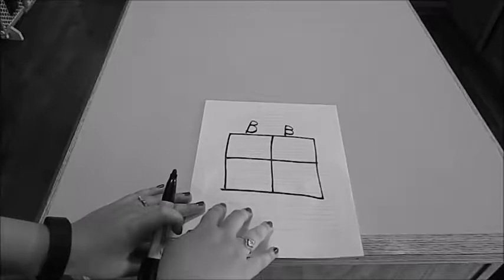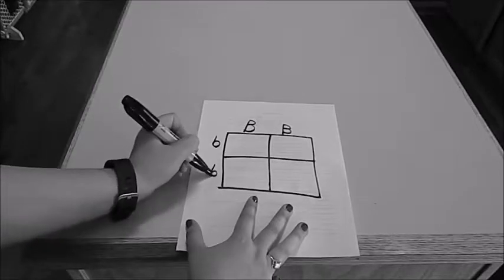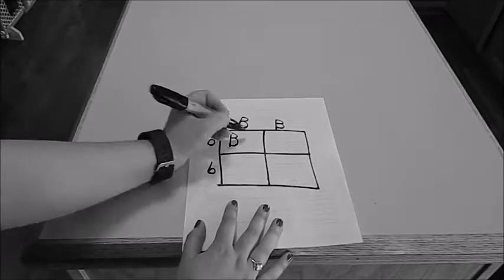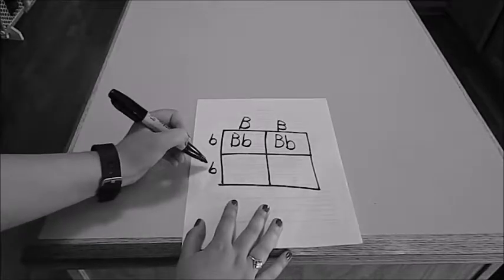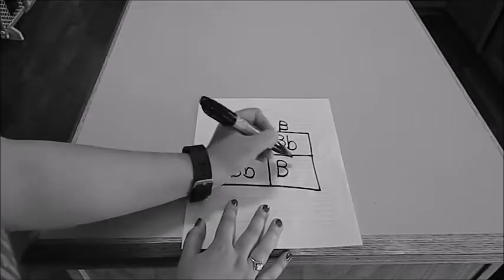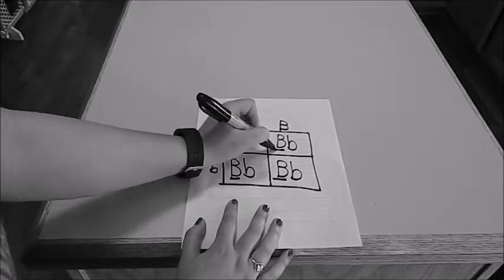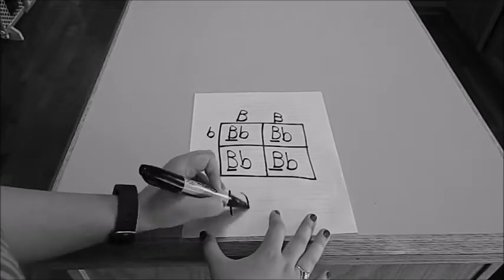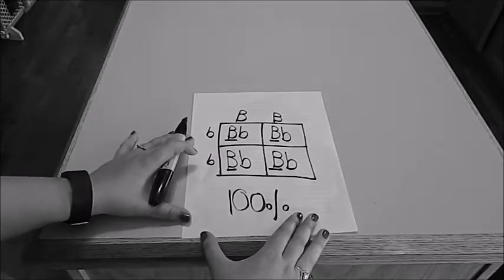Genetics & How to Use Punnett Squars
This video covers some simple vocabulary that goes along with 8th Grade genetics, and how to use Punnett Square. This video is meant for my EDTL 3010 Computer Utilization class at Bowling Green State University.